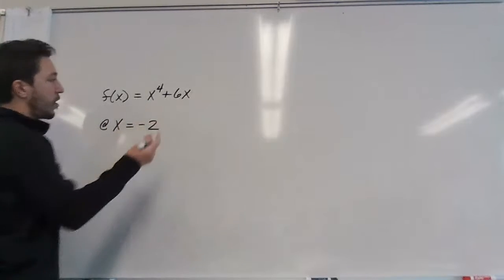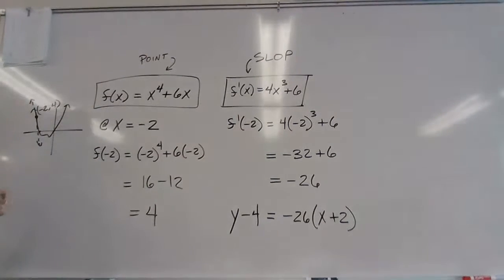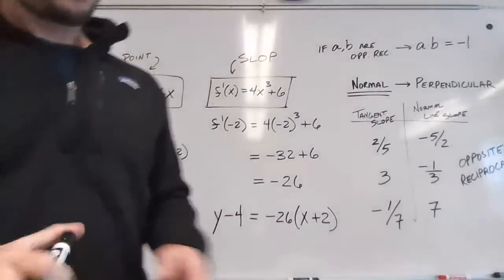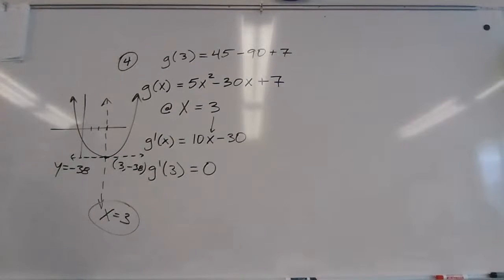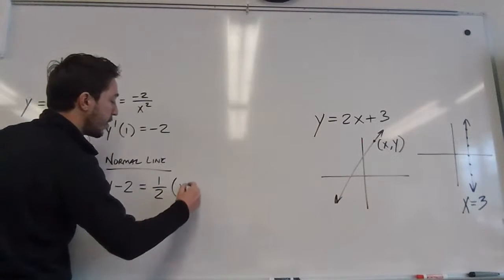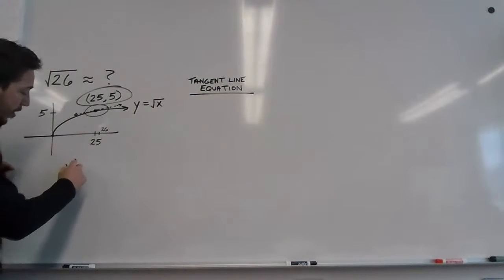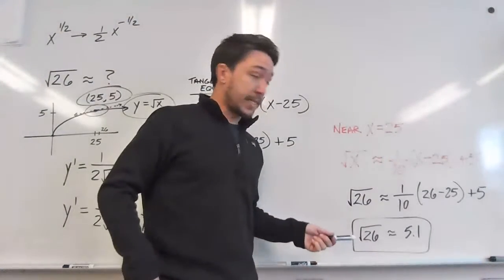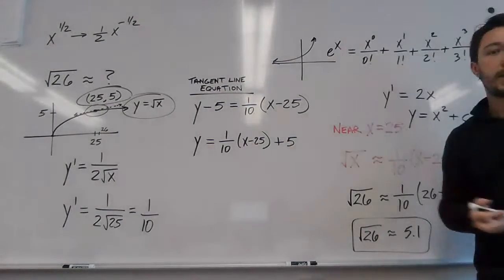AP Calculus December 1